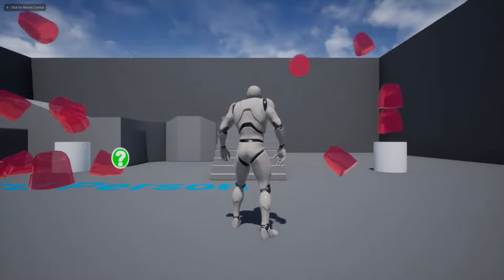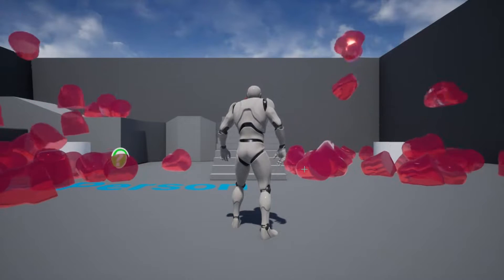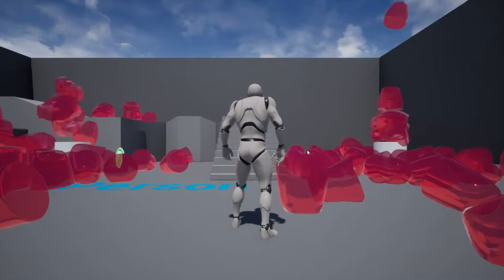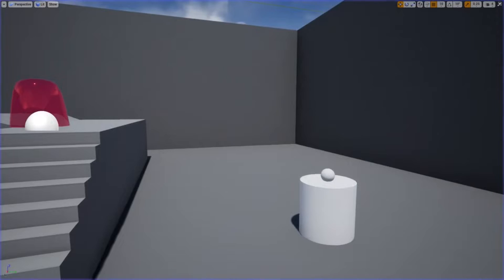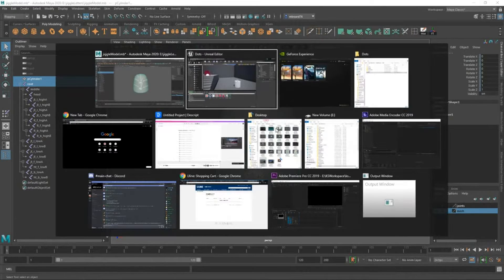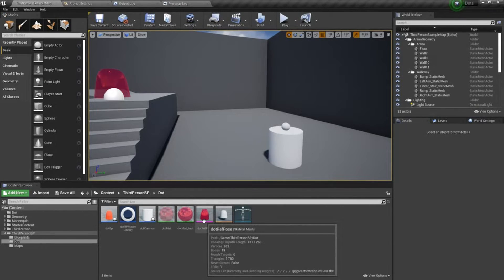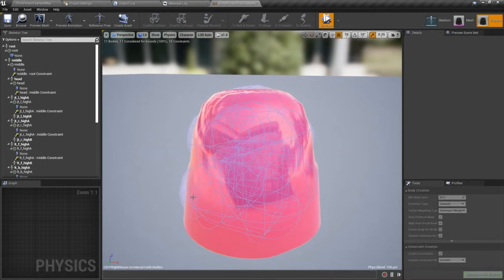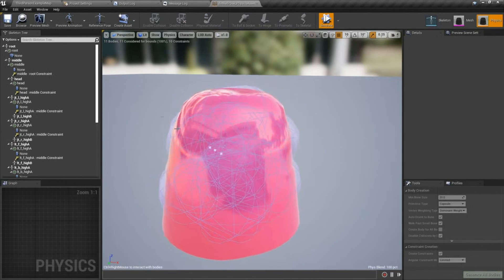UE4 Physics Asset Editor Jiggle effect- Introduction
This video outlines the steps taken in this project.